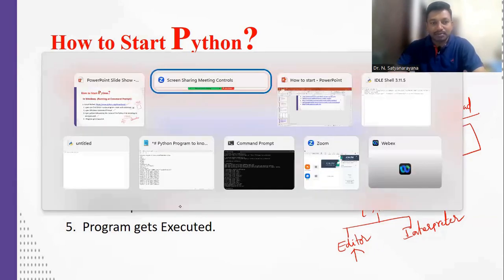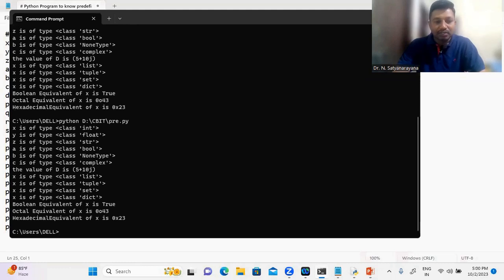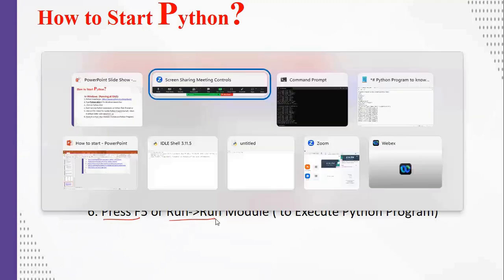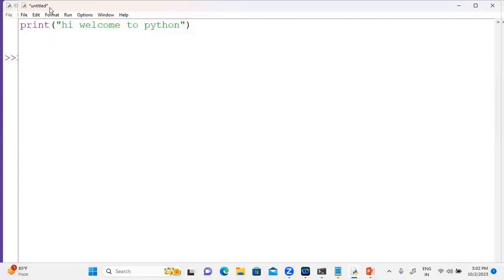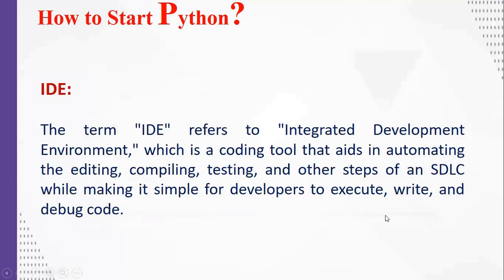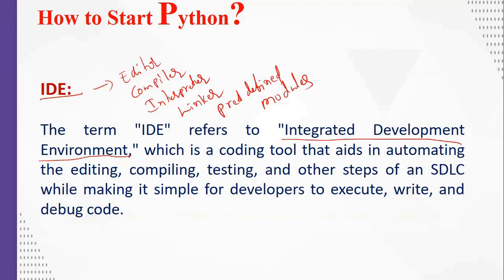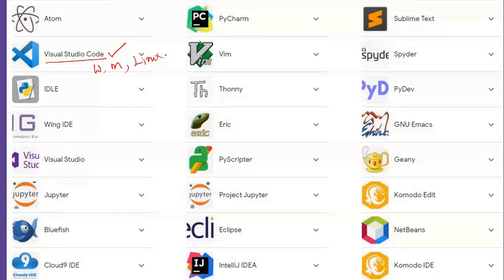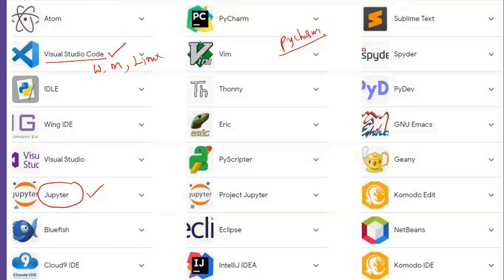How to start Python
The Video covers the Different ways one can start writing first Python Program